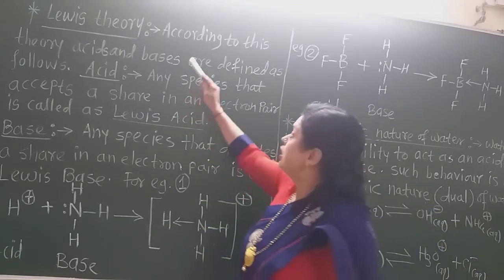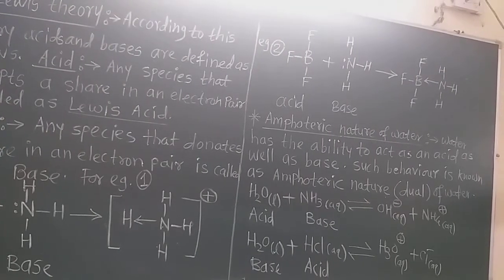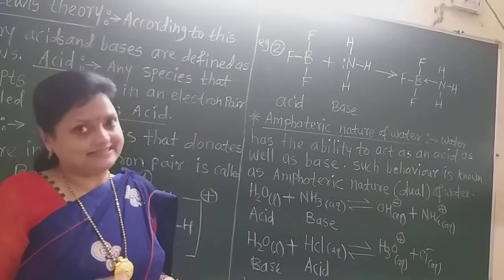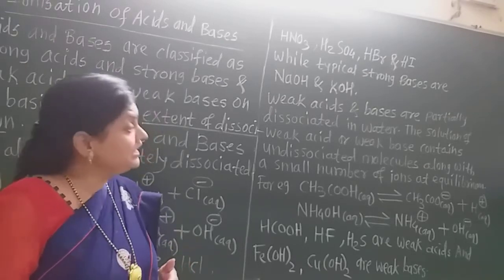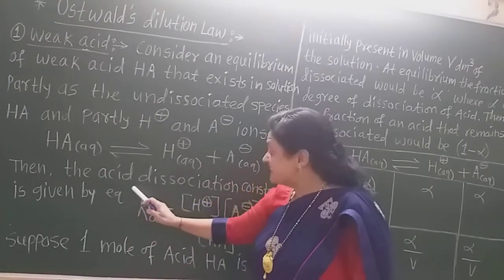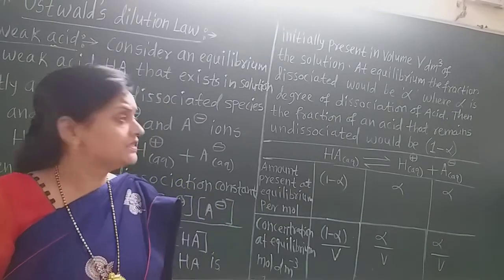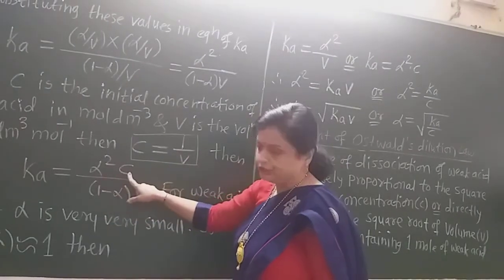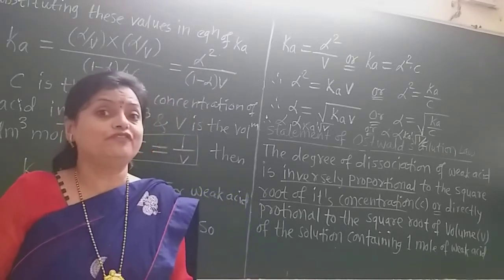12 sci.chapter 3 Ostwald dilution law Strong and weak Acids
Ostwald dilution law